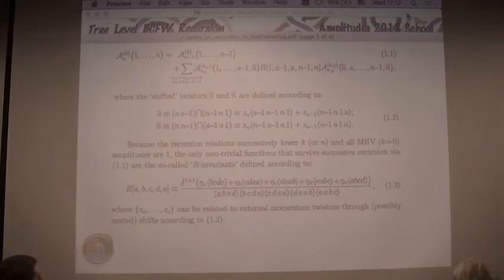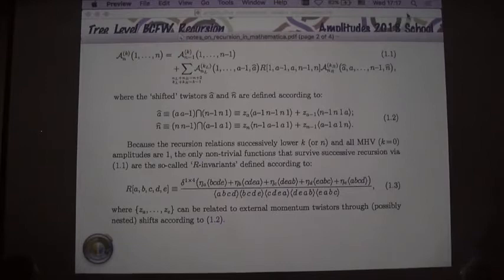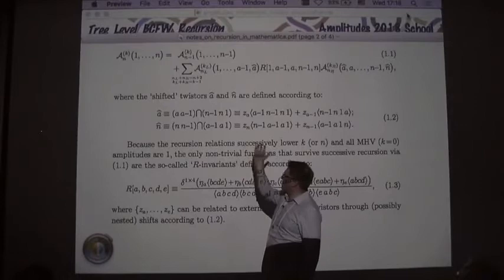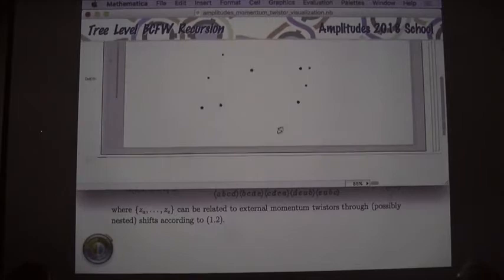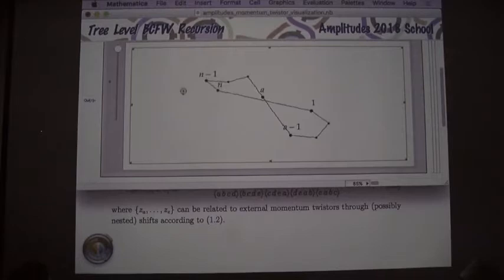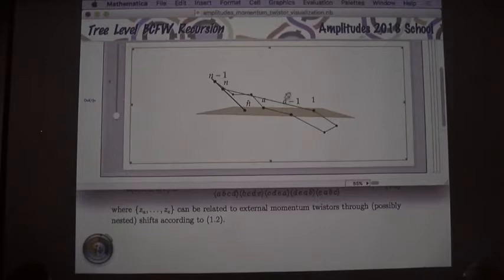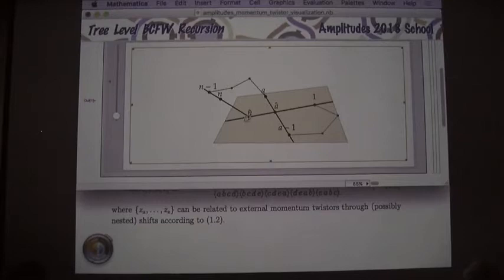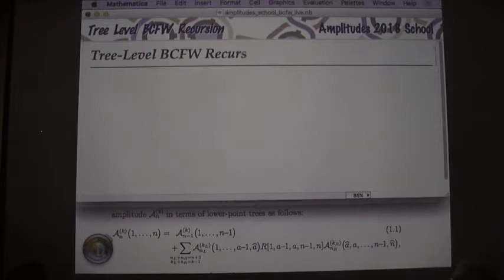Geometry of Amplitudes Lecture 4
by Jacob Bourjaily